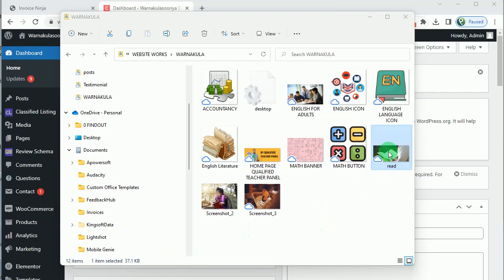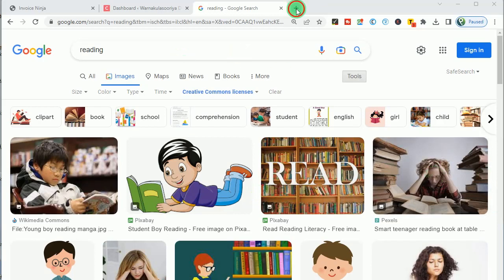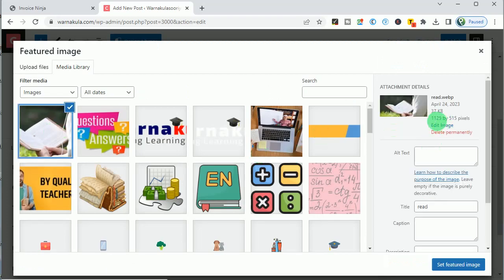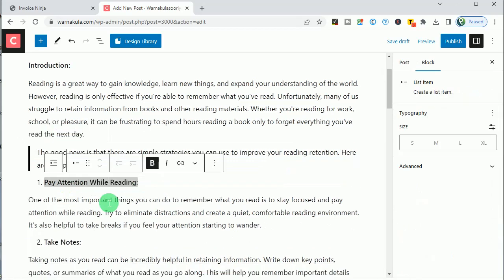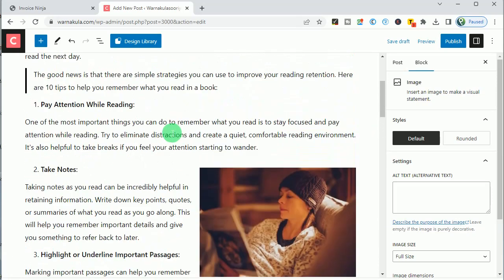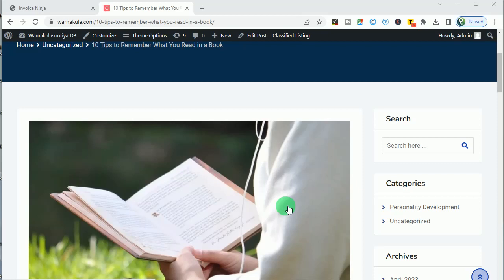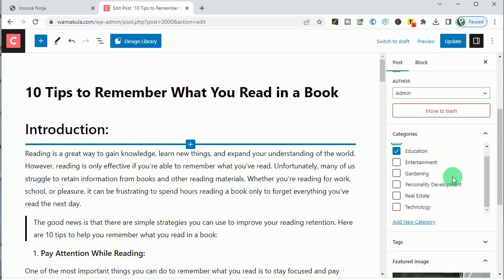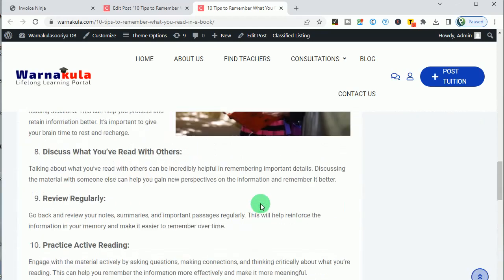How to create a blog post in your WordPress website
You will come to know what are the essentials in your blog post

Essentials
Make sure you are arranging required images prior to the post
Write the post and keep ready to upload with the right content
Make sure it is good quality
Know how to edit and update it then and there
Choosing the right category is must